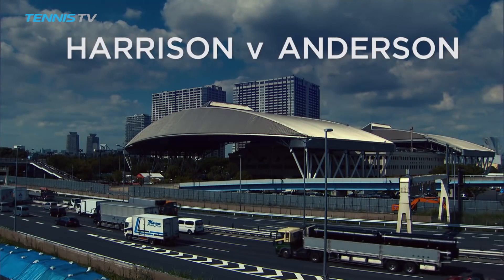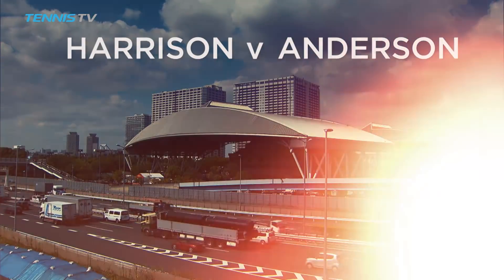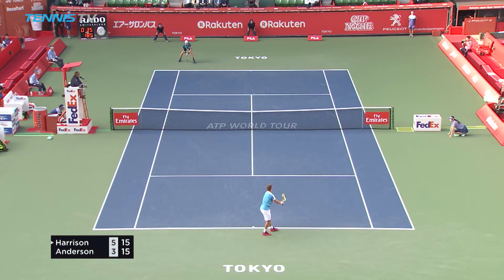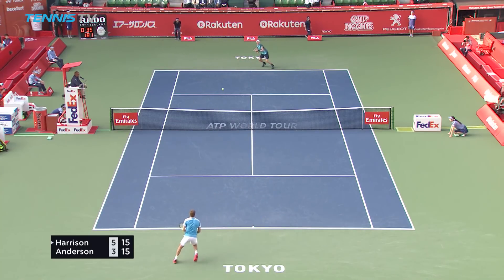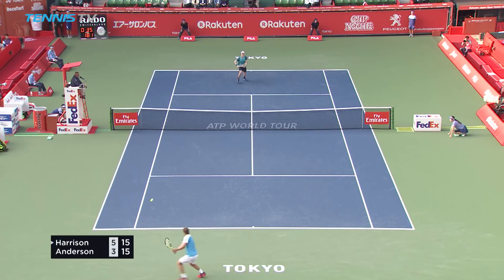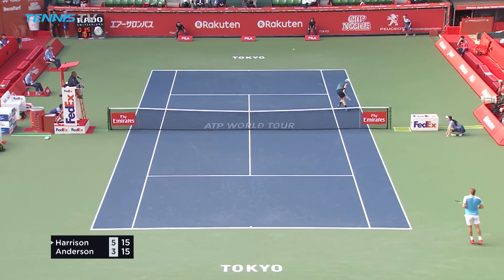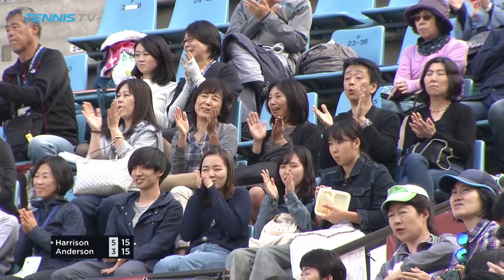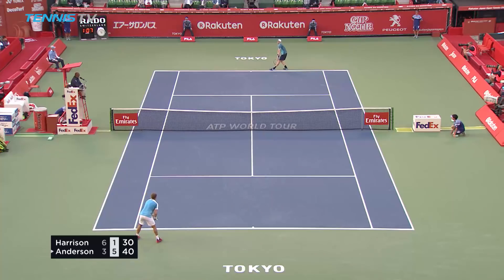Highlights: Cilic Moves On Wednesday In Tokyo 2017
Watch highlights from Wednesday's second-round action in Tokyo, including Marin Cilic, Alexandr Dolgopolov, David Goffin and Ryan Harrison.

Photo: (Getty)